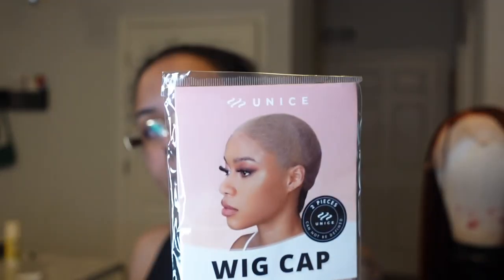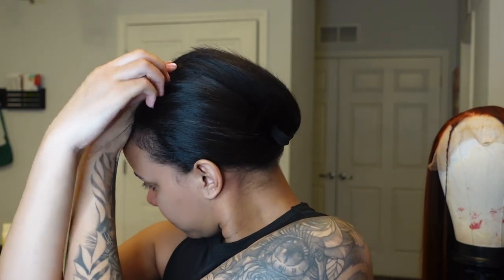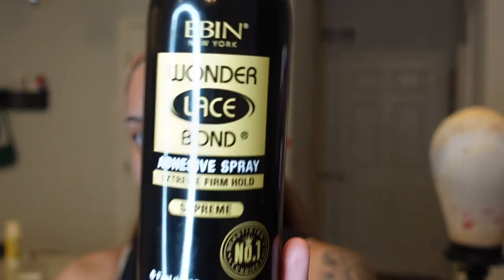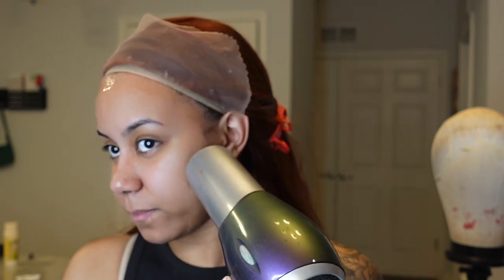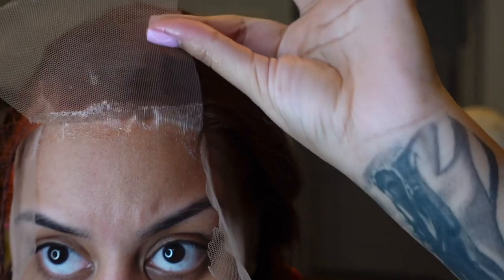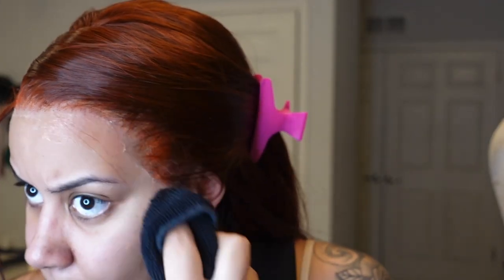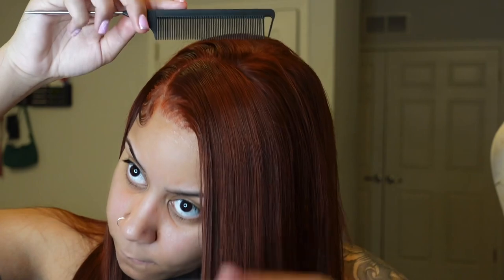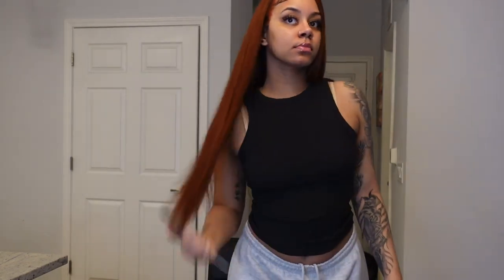Step By Step Wig Install | UNICE HAIR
Can Not Miss!!! Invisible HD lace Wigs available

48 Hours Delivery & Free Return Only for My subscribers Place Order